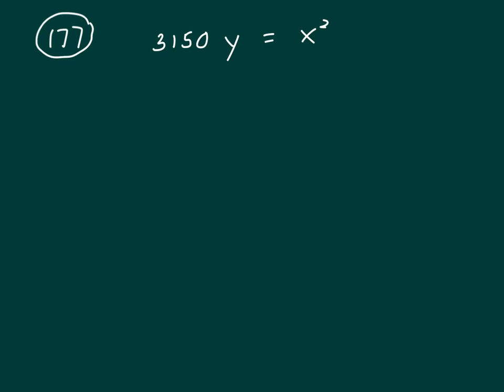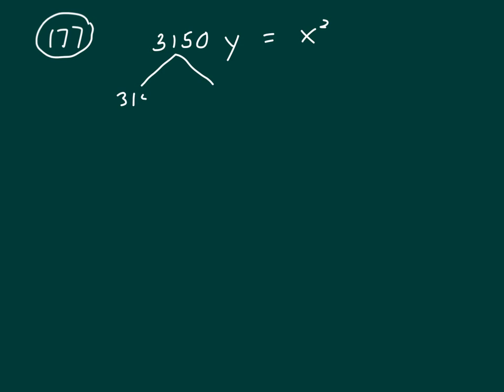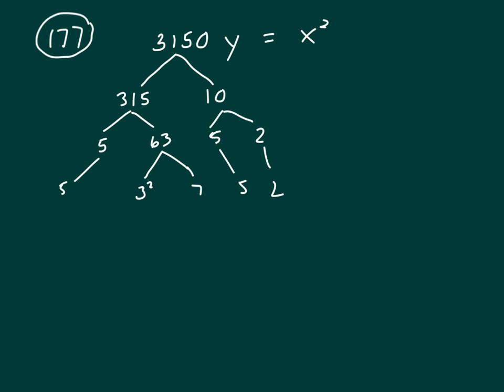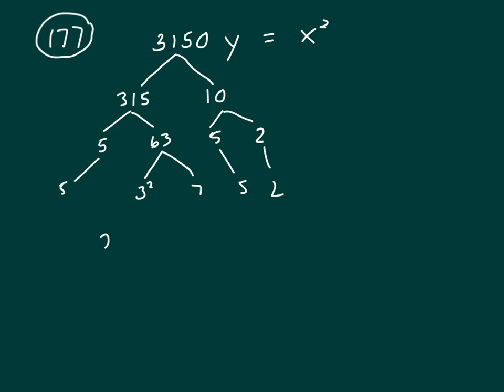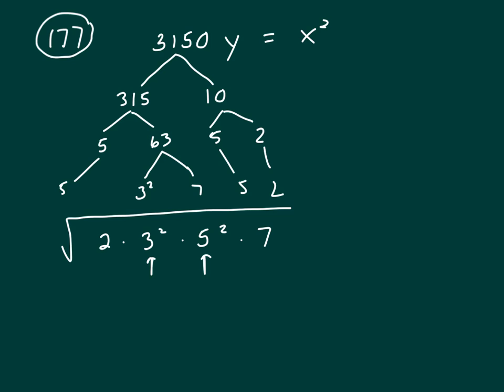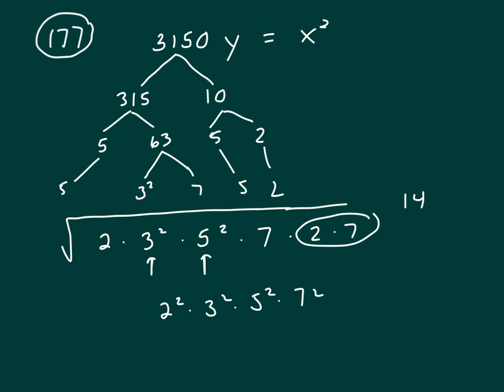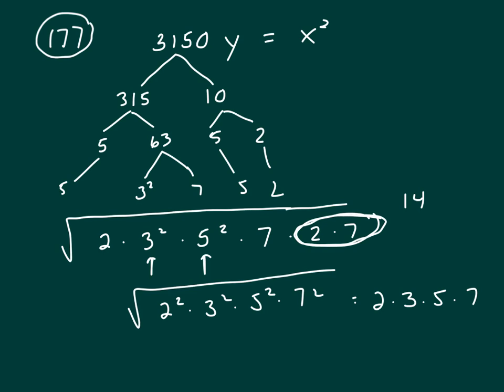177 PS 2016 q and v